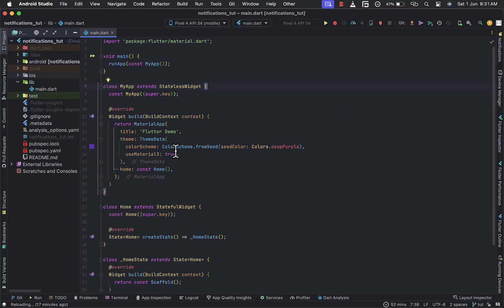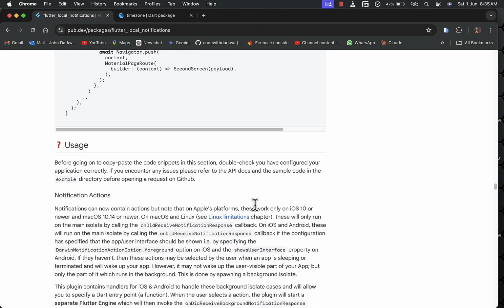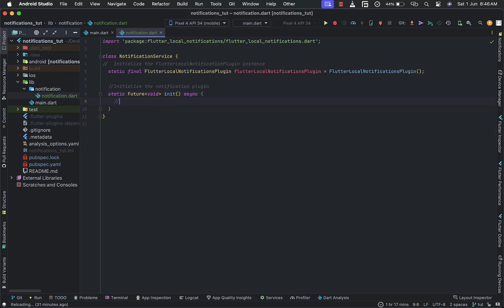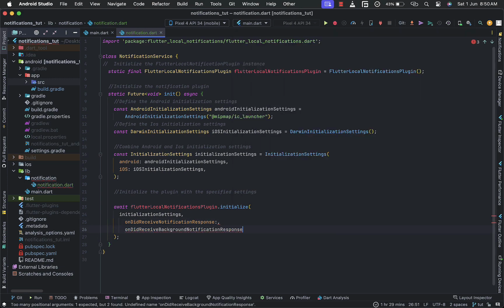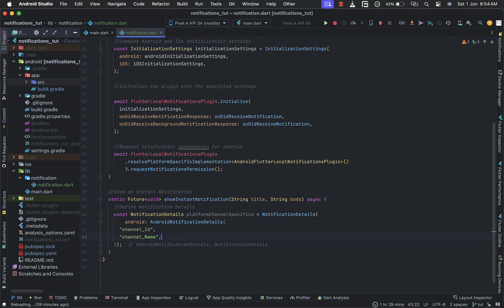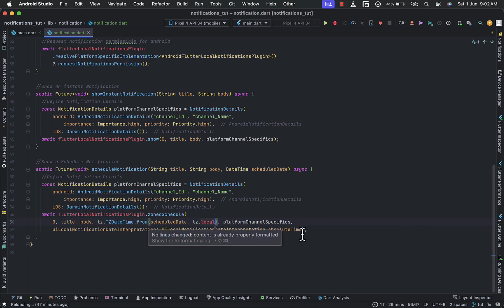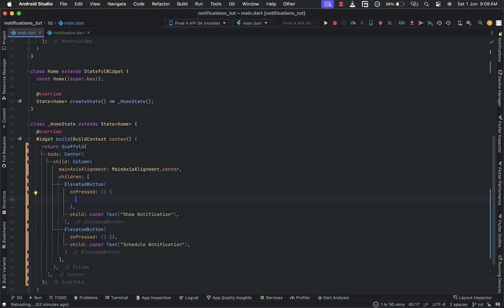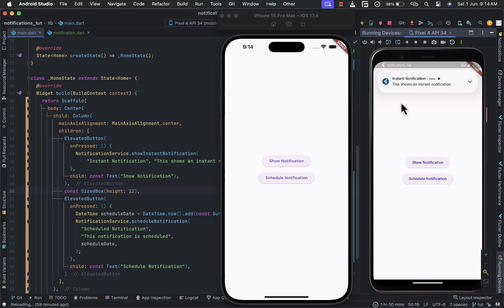Flutter Local Notifications: Send Instant & Scheduled Alerts on iOS & Android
Learn how to easily send instant and scheduled notifications in your Flutter app on both iOS and Android devices. This step-by-step tutorial will guide you through the process of setting up and customizing local notifications, enhancing your app's user experience.